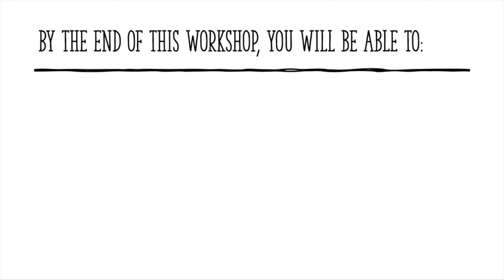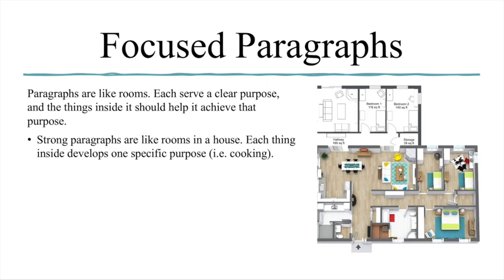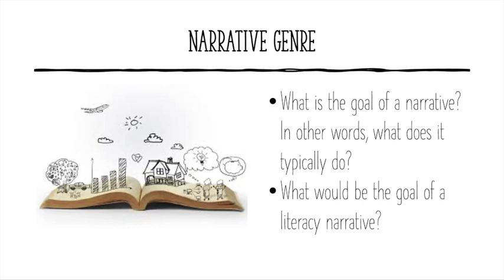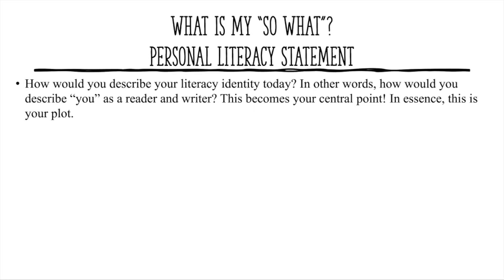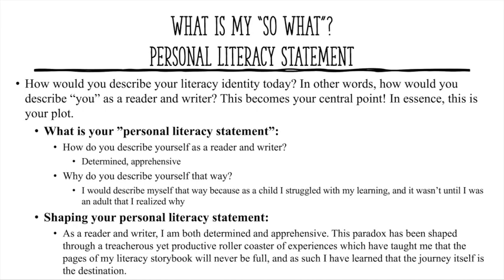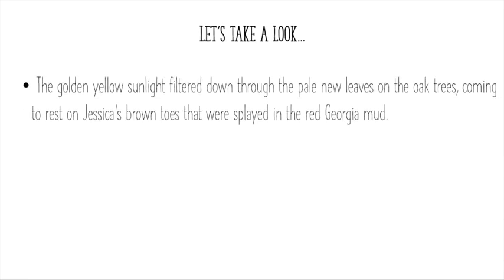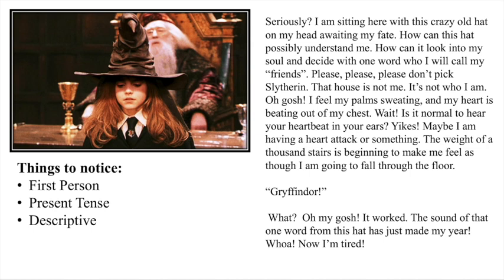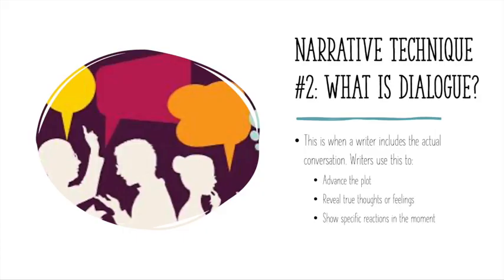Literacy Narrative Video 2